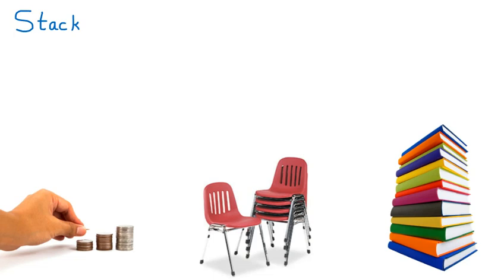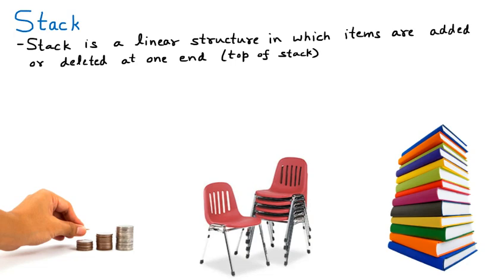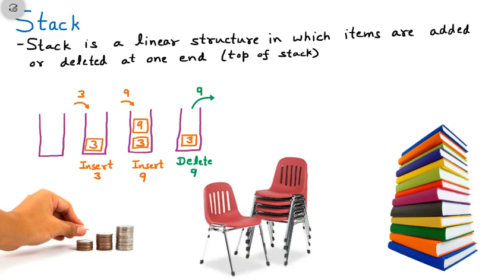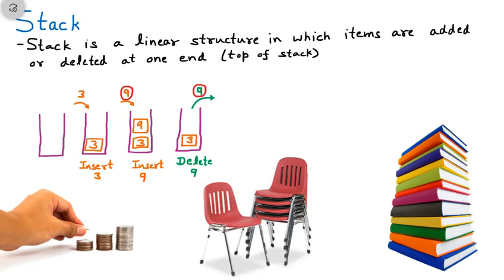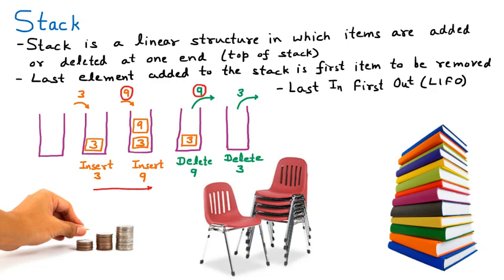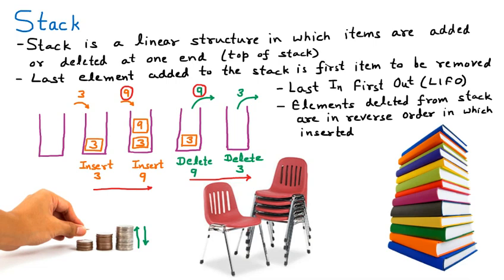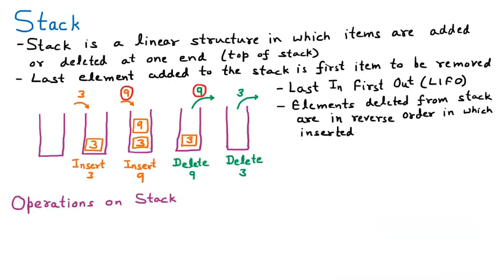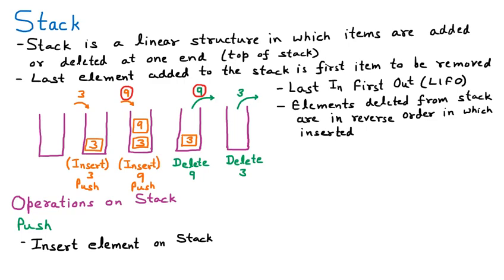Stack Introduction | Operations Push Pop | Data Structure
Stack Introduction | Operations Push Pop | Data Structure | DS | AV | Ankit Verma